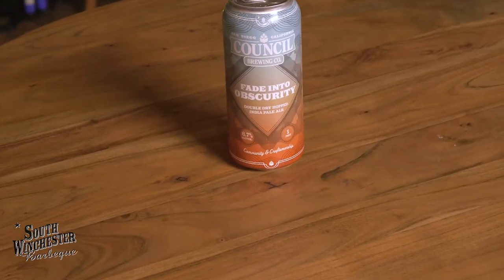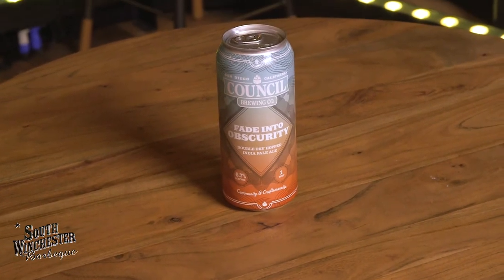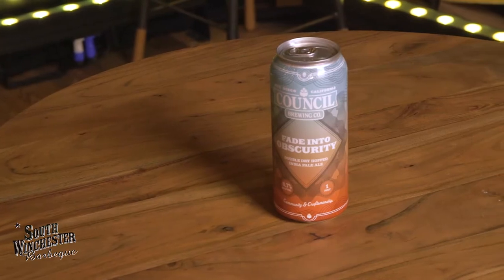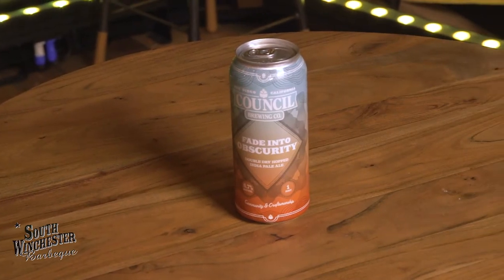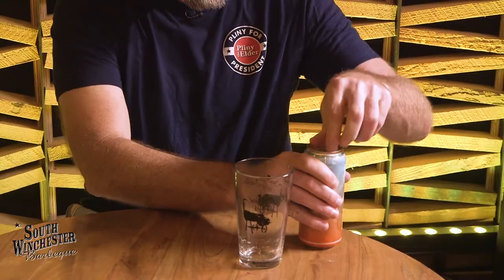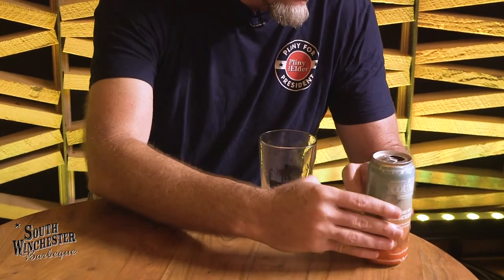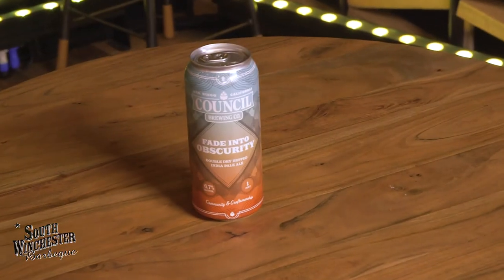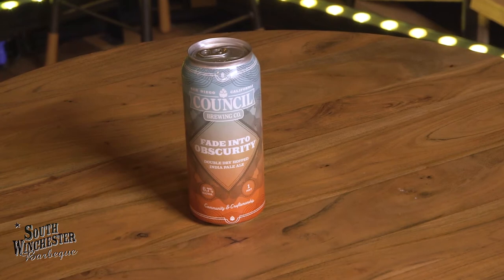Tolbert Beer Review Fade Into Obscurity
Today Tom is learning, through osmosis, the meaning of double dry hopped with Council Brewing Company’s Fade Into Obscurity IPA.

The 6.7% beer originates from San Diego and packs Amarillo, Citra, and Motueka hops. The hazy color of this double dry hopped IPA, typical of northeastern style of IPA brewing, always gets tom excited.

From Council Brewing:

The 2nd release in our Hazy IPA series is, "Fade Into Obscurity!" Double Dry-Hopped with Motueka, Amarillo, and Citra, this beer hits you with a burst of juicy pineapple, smooths out with a silky mouth feel, and finishes with a dry light bitterness.

“This is a barbecue beer, a mow the lawn beer.”

Tom would know as he mowed lawns every weekend when he was younger. Admittedly what should’ve have taken Tom 30 minutes took him 4 hours as he would get distracted by any basketball, football, baseball - just any ball.

With summer around the corner Tolbert highly recommends this to pack with you for your next beach trip.

Mention Tolbert’s Beer Reviews and receive one free pork slider with purchase of a beer at South Winchester BBQ!